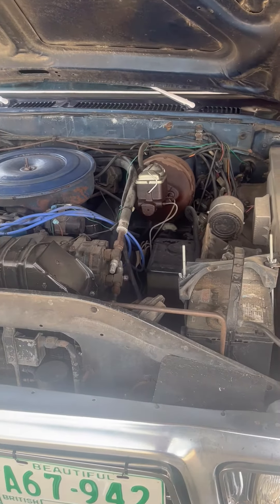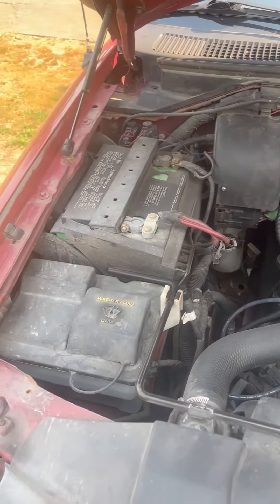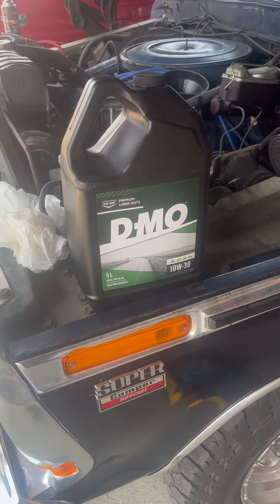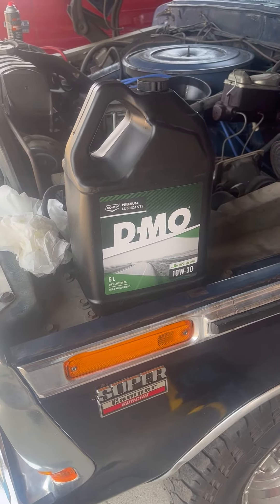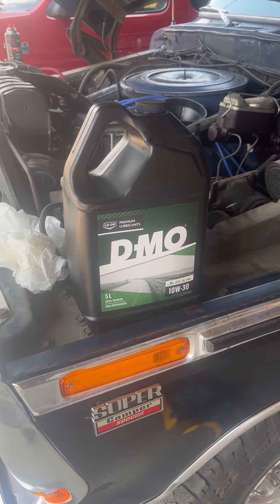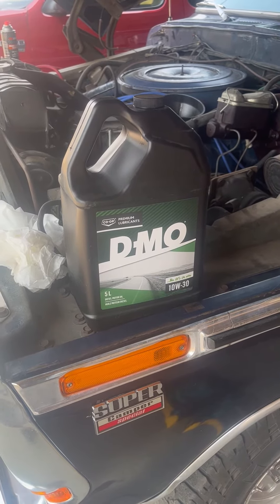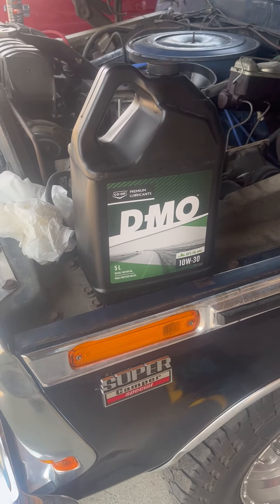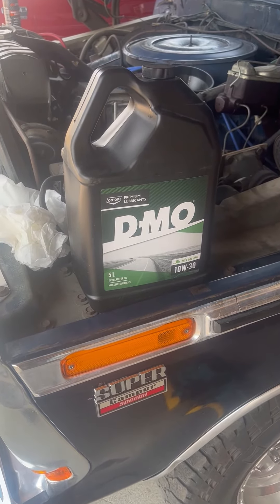A SNEEK PEEK AND OIL- A LOOK AT MY TWO TRUCKS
Having a peak under the hood of my two trucks. its amazing the changes in automotive technology between 1979 and 1999
My name is Jeremy. I have  CP (Cerebral Palsy). I have a disability. but I don't let that stop me from living my life. I adapt to the world because the world doesn't adapt to me.  my hobbies include old cars and old music. I love traveling and the outdoors. My channel covers my daily life, my struggles and Triumphs with CP, some DIY, Some travel and anything that God puts on my heart. I hope you find them inspiring, educational or at least funny.